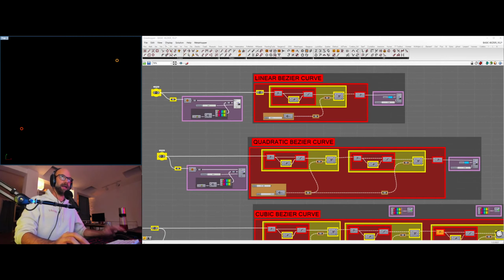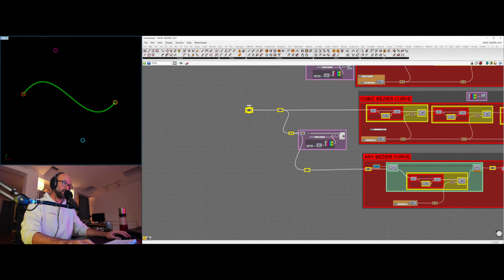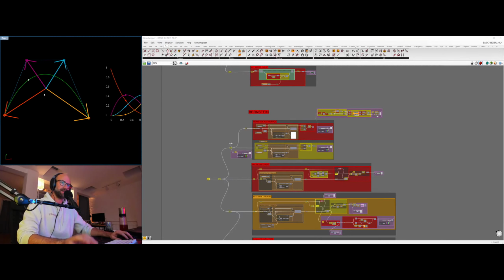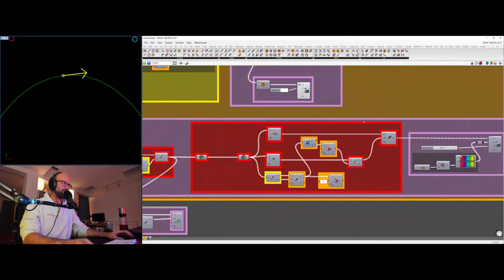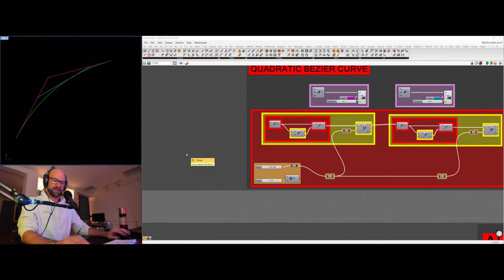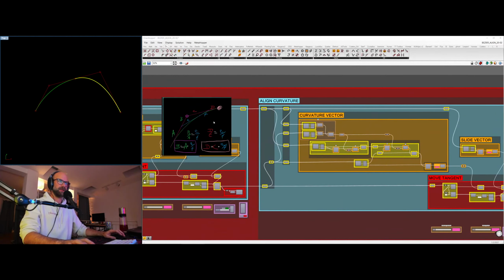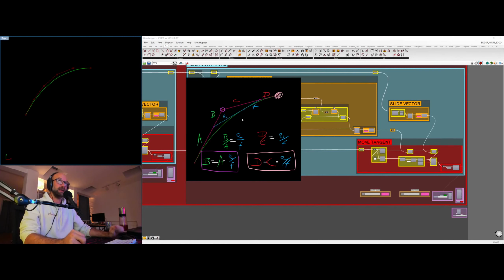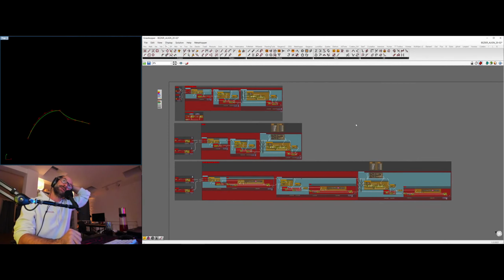An Idiot explains: Bezier Curves and CURVATURE Align in Grasshopper / part 2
This is part two of a no maths exploration of Bezier Curves and how to achieve Curvature Alignment between multiple curves.

00:00 Intro
01:40 de Casteljau Algorithm
09:21 Bernstein Polynomial
20:00 Matrix
22:48 Evaluating Tangent and Curvature
28:04 Curvature Alignment of Quadratic Bezier Curves
43:45 Curvature Alignment of ANY Bezier Curves
52:05 Blending
55:39 Outro